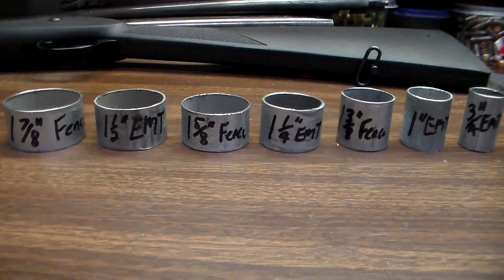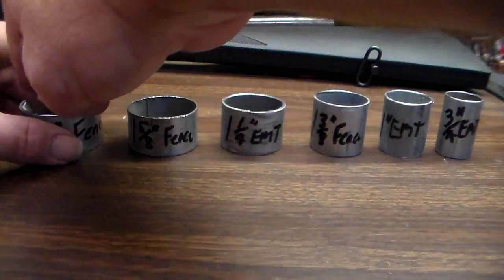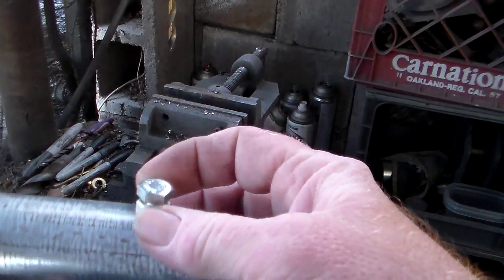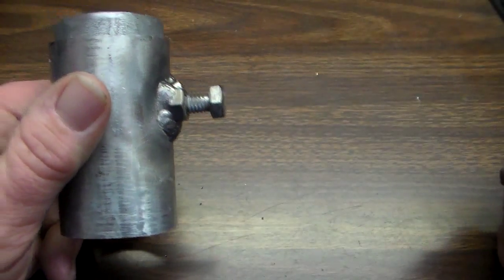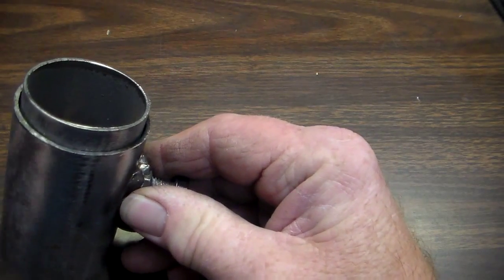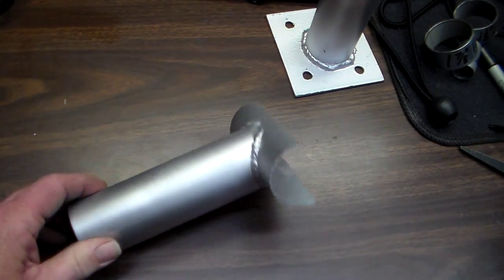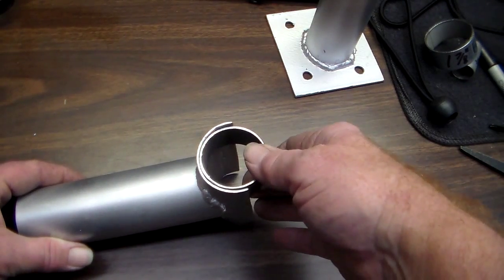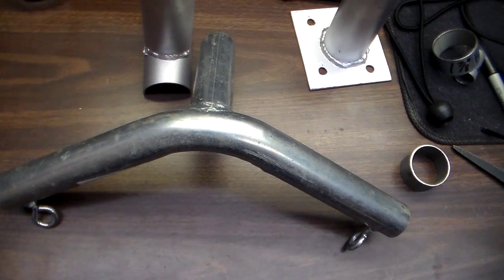How to manufacture a canopy Part 2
Here is part 2 where I discuss different sizes of pipe